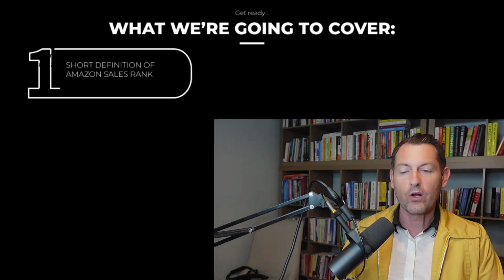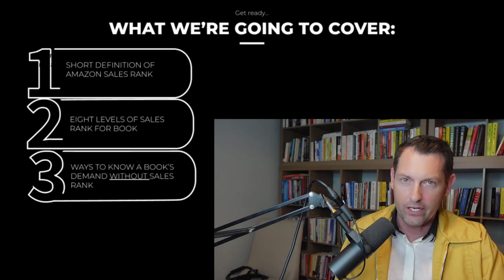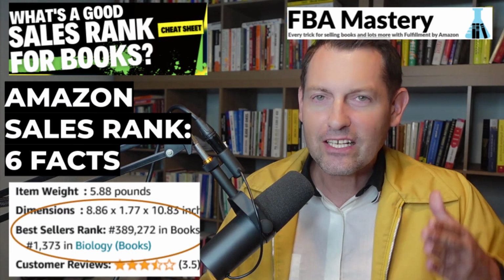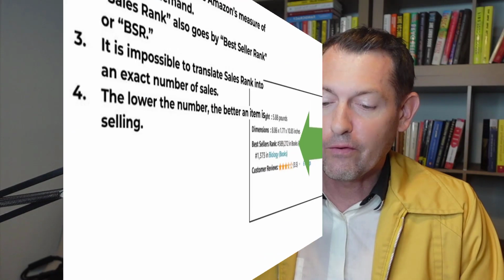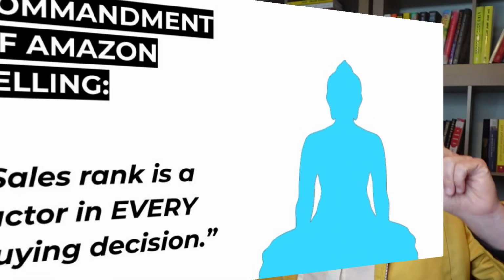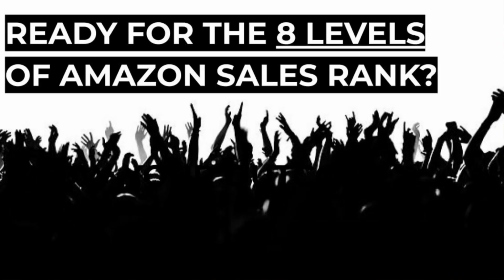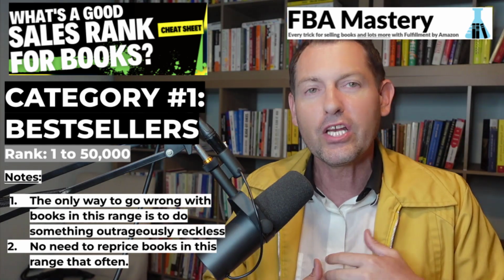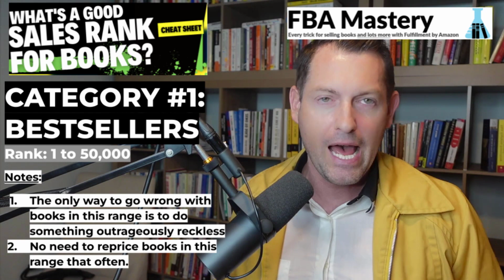Understanding Amazon Sales Rank for books: Know how often a book is selling on Amazon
A simple formula to translate Amazon Sales Rank so you know how often a book is selling.

This video answers these questions:

1. How do you know how often a book is selling?
2. Six basic facts about Amazon Sales Rank.
3. Two ways to measure sales without Amazon Sales Rank.

🡆New: NeuroPrice is the first Amazon repricer with no data blindspots.